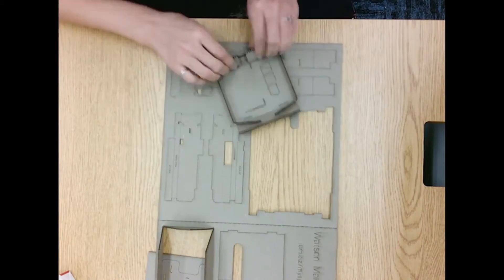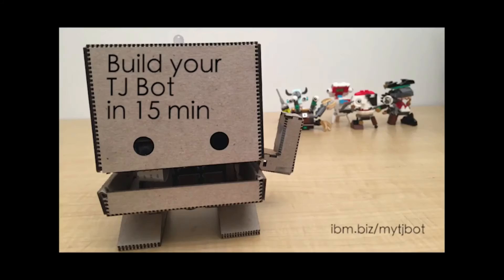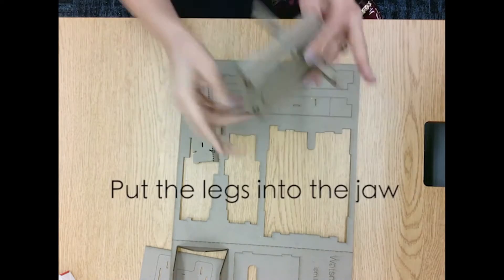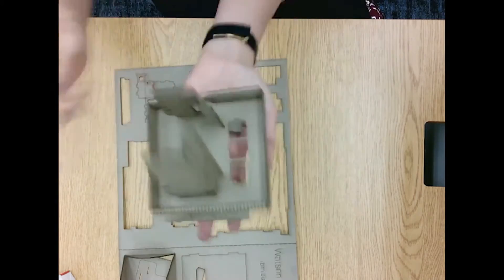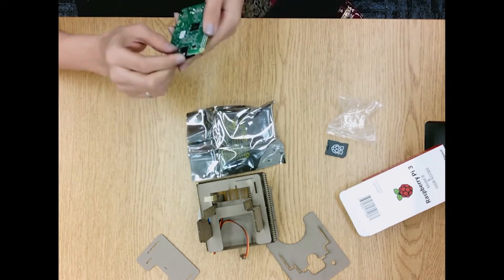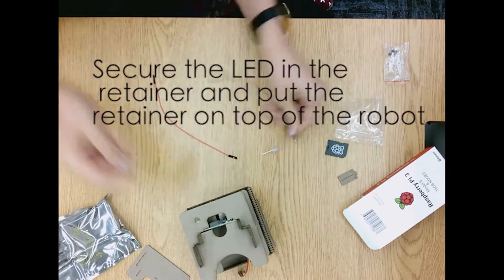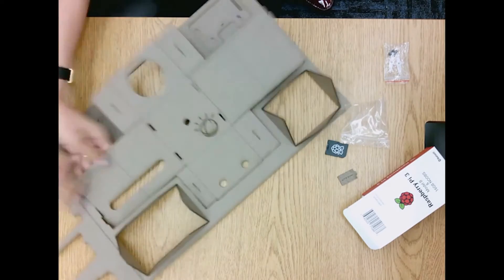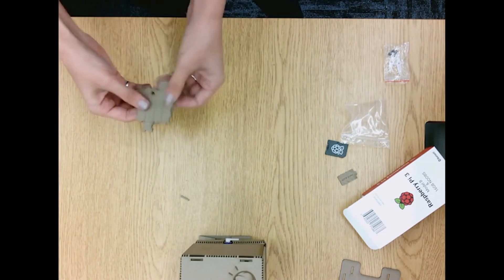Build your TJ Bot in 15 Minutes. TJ Bot is Cardboard Robot powered by IBM Watson | QPT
IBM is calling all the makers to particpate in its initiave of  TJ Bot

TJ Bot is an open-source project for makers, creators and thinkers to explore the potential of IBM Watson, in a fun and easy way.

TJ is named after Thomas J. Watson, the first Chairman and CEO of IBM.

TJ Bot is a DIY kit that allows you to build your own programmable cardboard robot powered by Watson. It consists of a cardboard cutout (which can be 3D printed or laser cut), Raspberry Pi and a variety of add-ons – including a RGB LED light, a microphone, a servo motor, and a camera. Most excitingly – TJ Bot is an open-source project with instructions available on Instructables.com and GitHub. While the team at IBM has provided three starter-sets of instructions (recipes) for bringing TJ Bot to life, IBM is asking all of you to contribute your own instructions to inspire your fellow makers.

IBM has already created recipes to    Make TJ Bot respond to emotion, Use your voice to control TJ Bot and Chat with TJ Bot

 This video shows the steps to build TJBot, using a DIY kit consisting of a cardboard cutout, a Raspberry Pi and a variety of add-ons – including a RGB LED light, a microphone, servo motor, and cameras.

The RGB LED on TJ Bot’s head will change color based on the public sentiment of a given topic on Twitter. It connects to the Twitter API to fetch the tweets and runs Watson Tone Analyzer to identify the overall sentiment. For example, you could program TJ Bot to track the real-time social sentiment of a major awards show, like the Emmys.

Using your voice, you could give TJ Bot basic commands. For example, you could ask TJ Bot to “turn the light yellow”, and it will change the color of its light. TJ Bot uses the Watson Speech to Text API to transcribe, analyze and understand what you are saying.
Based on how you program your Rasberry Pi, you can talk to TJ Bot about anything from the weather to your favorite TV show.

TJ Bot is an example of ‘embodied cognition’ – the idea of embedding artificial intelligence into objects in our everyday lives. While in this case  IBM is putting Watson technologies into a cardboard cutout, imagine these types of capabilities in your walls, in your furniture or in objects in your home.

One of the key facets of creating cognitive objects is understanding the way in which humans will, and want to, interact with them. Interactions with these objects – like TJ Bot – can be more natural than with existing computing devices; instead of typing on a keyboard, you use voice commands.
Video Courtesy: IBM Research